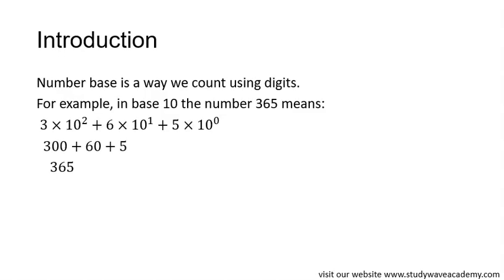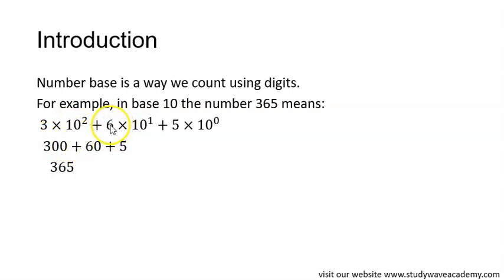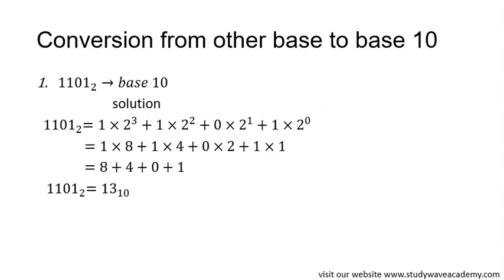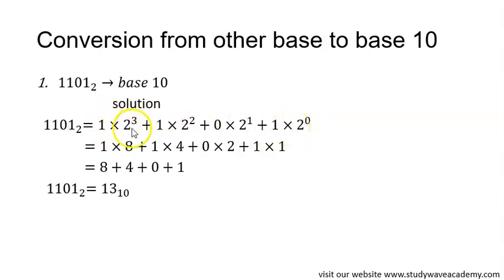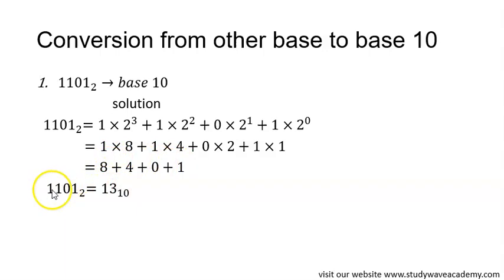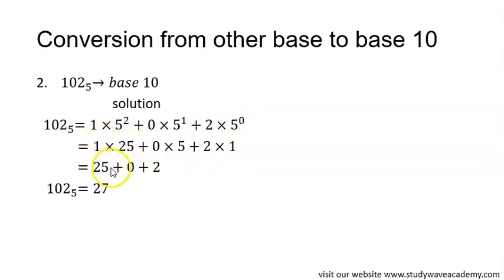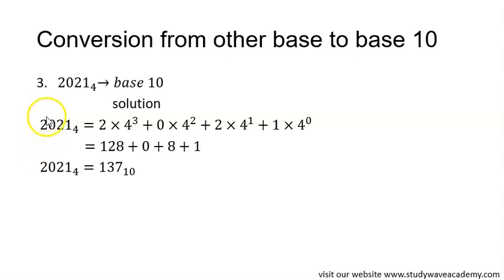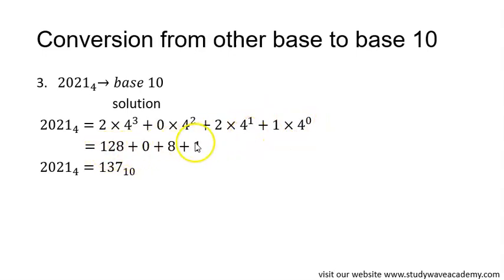Cracking the Code: Exploring Number Bases and Their Applications Part 1